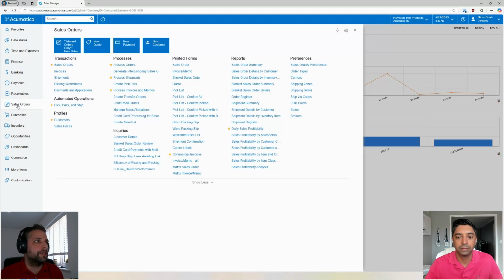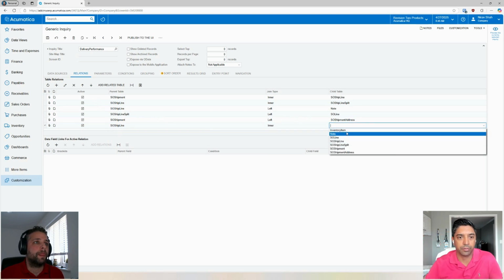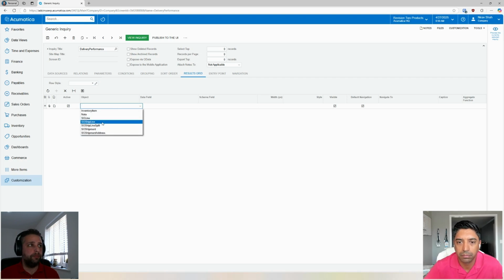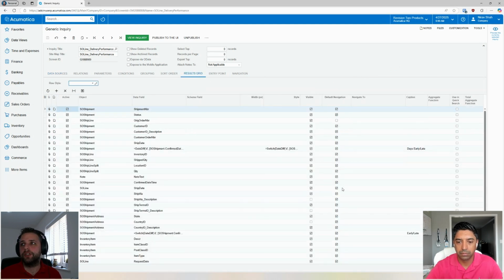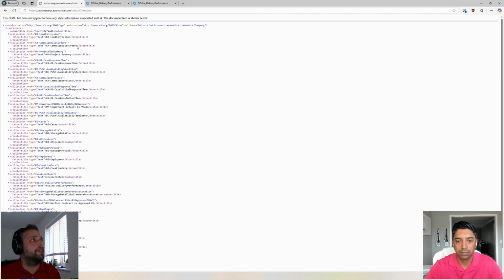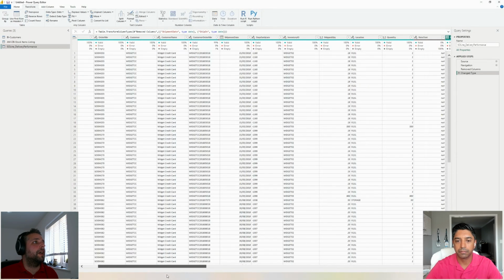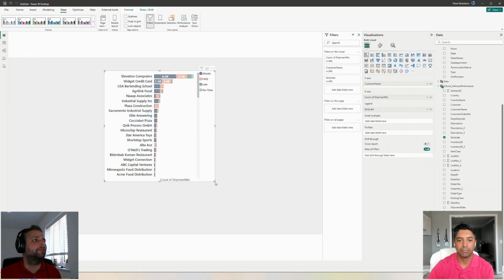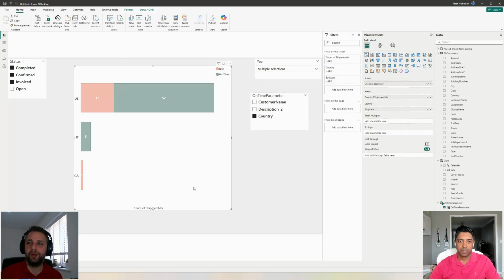S03E12 | From GI to BI: Live Demo – Acumatica to Power BI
Ready to bring your Acumatica data to life? In this live demo episode of The ABCs of ERP & Beyond, we walk through the full process — from creating a Generic Inquiry (GI) in Acumatica to connecting it directly into Power BI.

🚀 Learn how to structure your GI, expose it via OData, and build a Power BI report that turns raw data into real insight — all in real time.
Ideal for analysts, admins, and anyone tired of copy-pasting into Excel.

👋 JOIN THE CONVERSATION:
Have you experienced an ERP data migration, or are you planning one? Share your thoughts, experiences, or ask questions in the comments section below. We’d love to hear from you!

🔔 STAY IN THE KNOW:
Enjoyed the content? We bring you expert insights, valuable tips, and real-world case studies from the ERP realm and beyond!